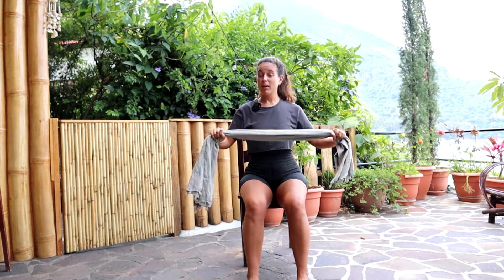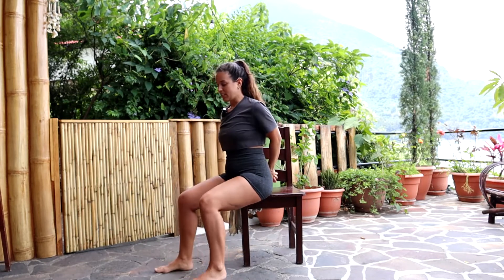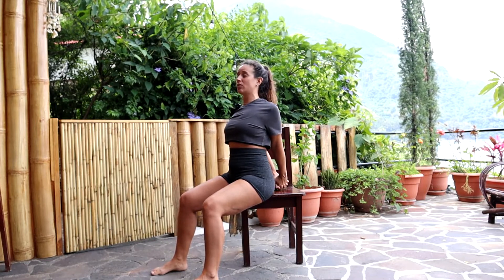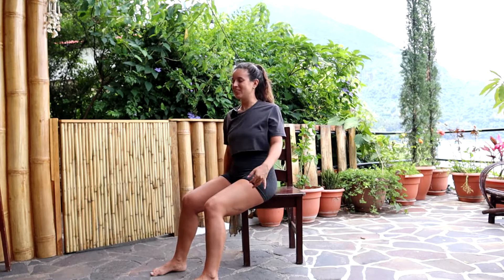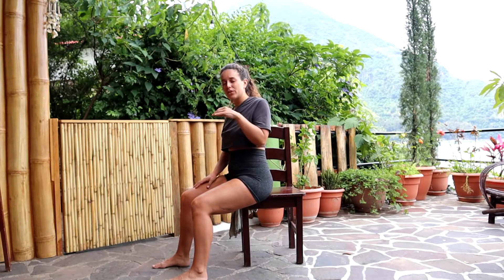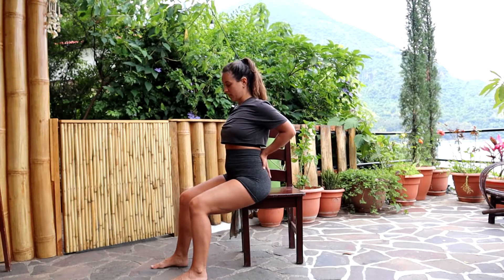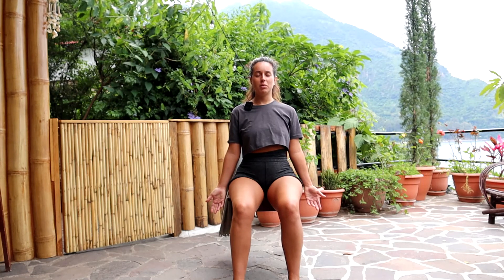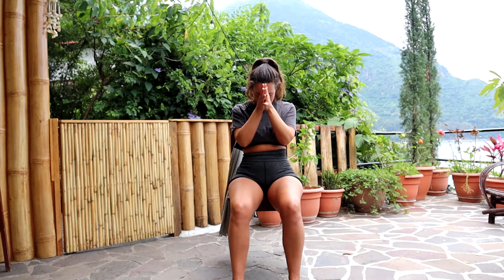25 MINUTES CHAIR YOGA CLASS | Obesity Focused | Part 2 | All Levels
Join us for Part 2 of our Obesity Focused Chair Yoga series! In this 25-minute session, we'll continue exploring gentle yoga poses modified for those with obesity, all done from the comfort of a chair. Suitable for all levels, this practice promotes flexibility, strength, and overall well-being. Let's move together and prioritize our health, no matter our size or fitness level.